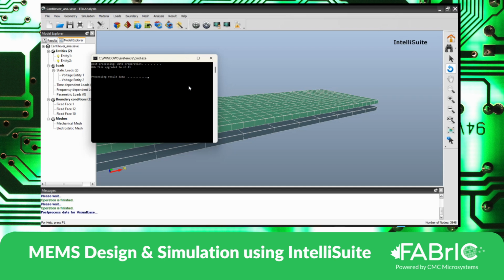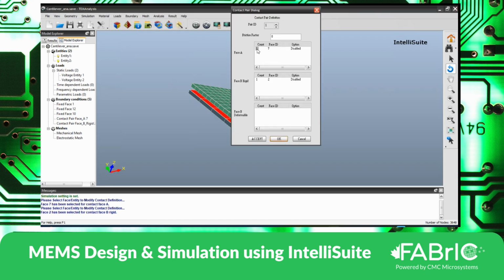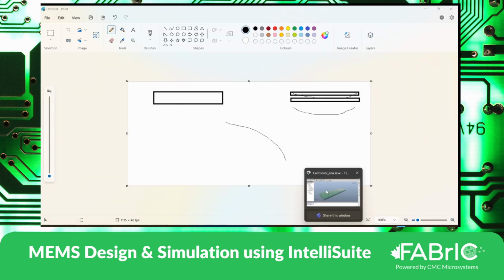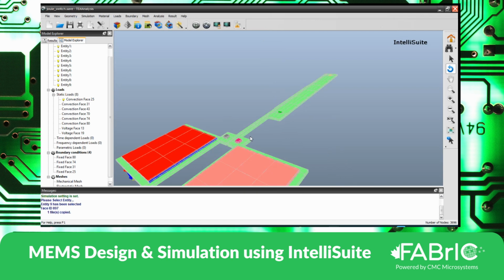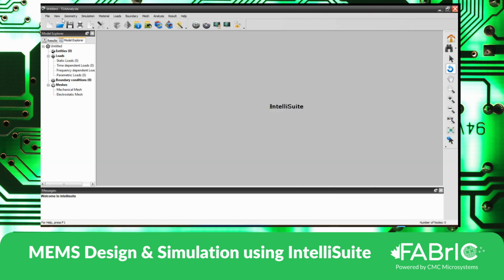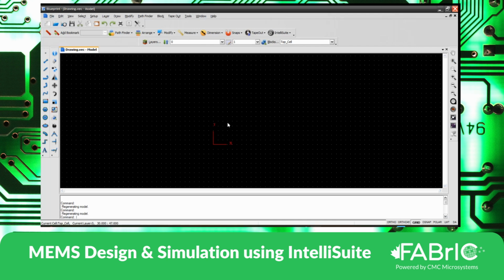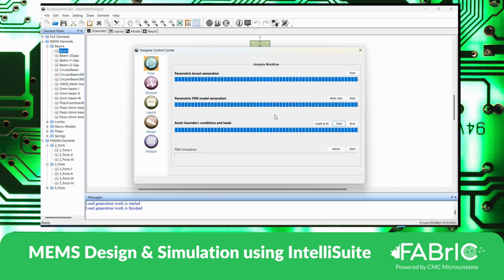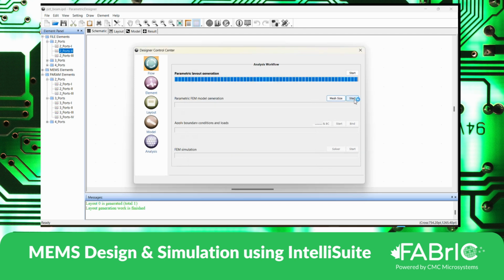MEMS Design Simulation IntelliSuite Day1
Part 1 of 3: A comprehensive online training program on MEMS design and simulation using IntelliSuite, presented by Dr. Sripada Raja from IntelliSense. IntelliSuite is a robust software package offering end-to-end solutions for MEMS simulation, covering Multi-Physics Analysis, Microfabrication Process Simulation, and System Integration workflows. Access to CAD tools is part of the FABrIC Innovation Platform.